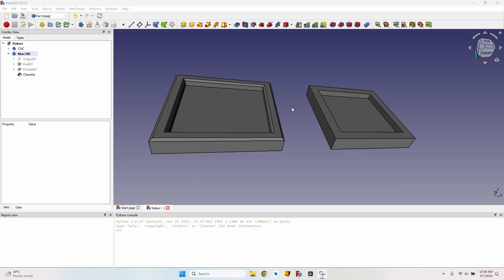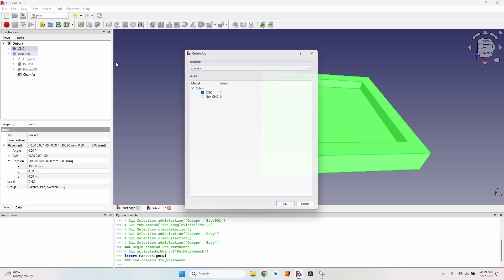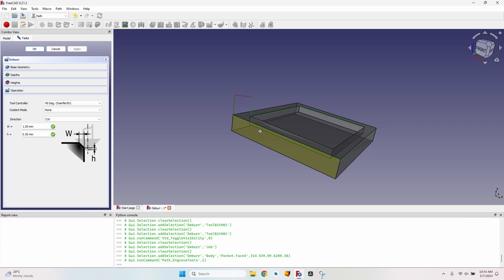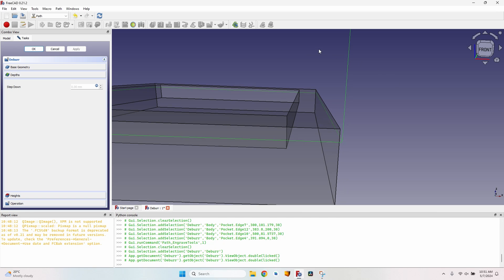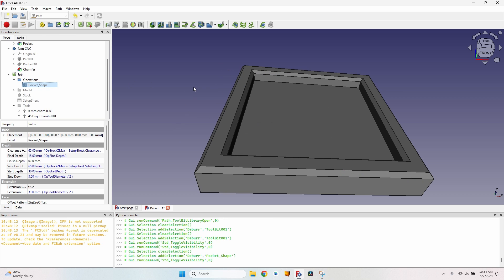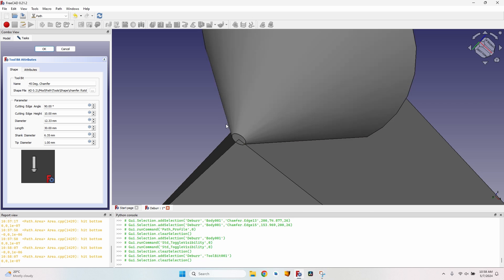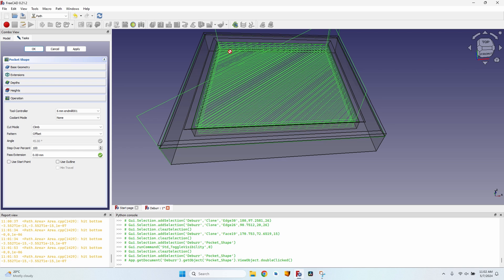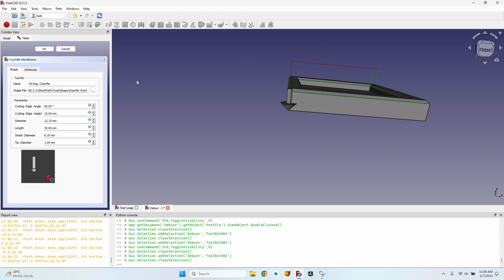CNC Chamfer Milling with Deburr and Profile Operations – FreeCAD Ep.17 | CAM Chamfer Workflow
Learn how to perform precise CNC chamfer milling using Deburr and Profile operations in FreeCAD Path Workbench. This tutorial teaches you how to achieve clean edges and perfect corner chamfers for your CNC projects.

I'm showing how to make chamfers on the CNC using two methods, depending on how the model was created. For models with square edges, created specially for the CNC, you can use the Deburr operation. For models that already have chamfers, the way I mill the chamfers is using a Profile operation with some adjustments to the settings.

You'll discover:
• How to set up a CNC job for chamfering and deburring
• Applying Deburr operations to remove sharp edges efficiently
• Using Profile operations to mill accurate corner chamfers
• Adjusting chamfer depth and angle for desired results
• Simulating chamfer toolpaths before machining

If you want to go deeper into chamfering and deburring in FreeCAD, especially with the updated tools in version 1.0, check out my full tutorial CNC Chamfers & Deburring in FreeCAD 1.0. It expands on everything shown here—covering V-bit setup, step-down behavior, edge selection, deburr parameters, and best practices to get clean, consistent bevels on any part

0:00 CNC Chamfer & Deburr Overview: Beveled vs Square Corners Explained
1:04 First Case: Square Corners – Create CNC Job & Configure Settings
2:21 Generating Deburr Toolpath for Square Corners & Analyzing Results
2:37 Adjusting Deburr Parameters with Simulation & Explanations
4:08 Second Case: Pre-Chamfered Corners – Set Up CNC Job
4:33 Creating a Pocket Operation & Generating Toolpath
5:02 Deburr Toolpath Issues on Pre-Chamfered Corners Explained
5:21 How to Generate Correct Deburr Toolpath on Already Chamfered Corners
5:45 Using Profile Operation to Achieve Accurate Chamfer Toolpath
6:52 Creating Inside Profile Operation & Fine-Tuning Parameters for Chamfers
7:22 Final Thoughts & Best Practices for CNC Chamfer Milling